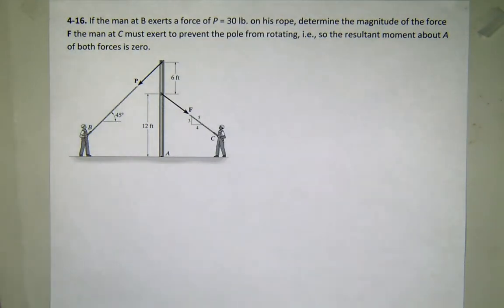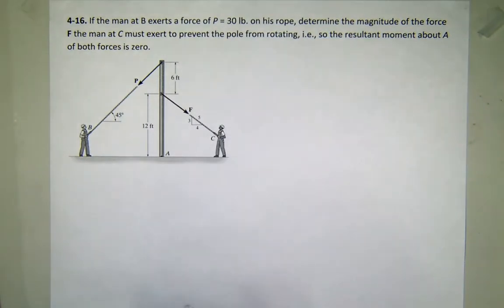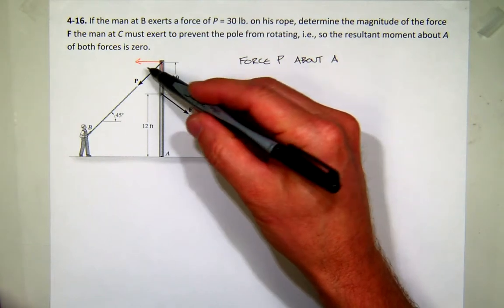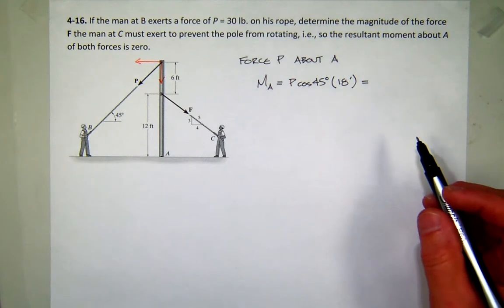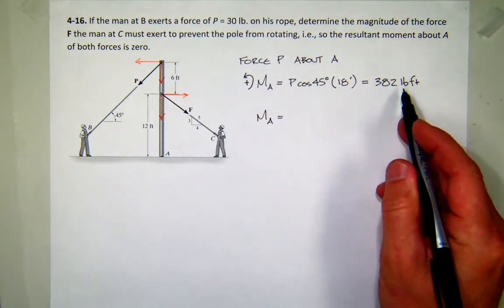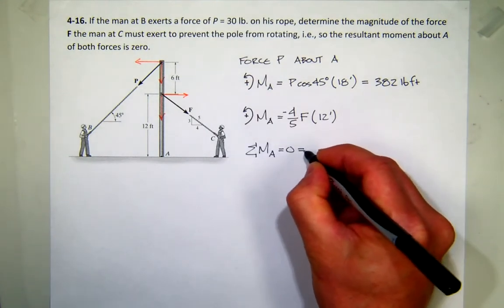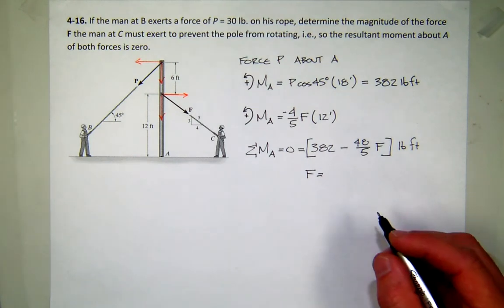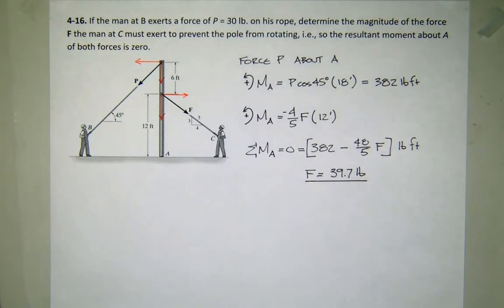CIVL 2131 Problem 4-16